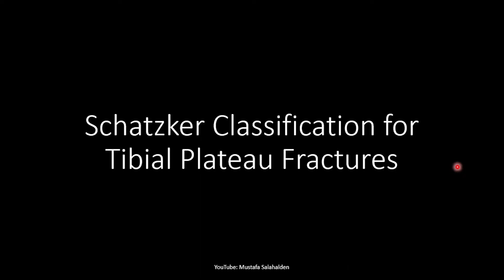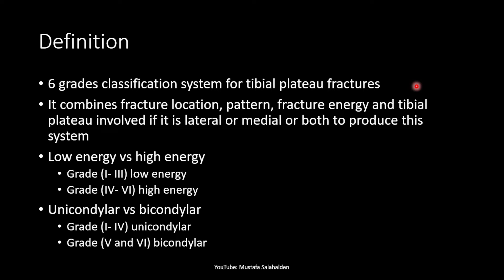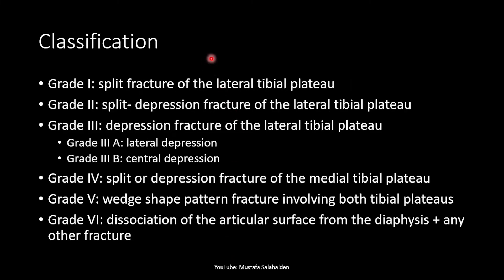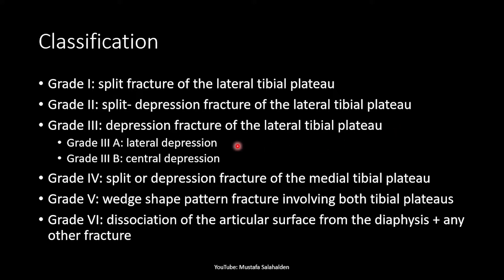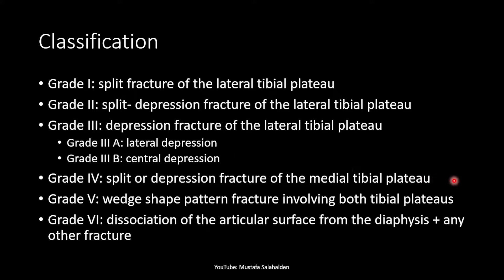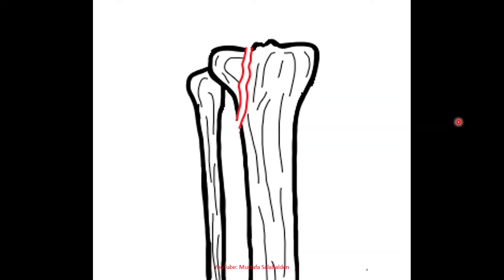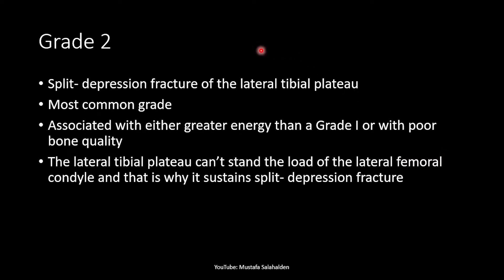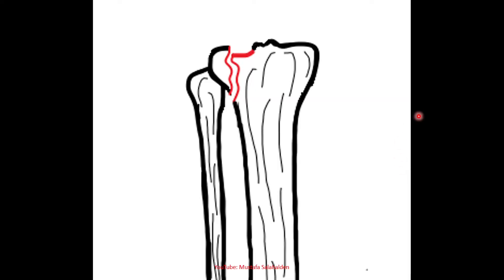Schatzker Classification of Tibial Plateau Fractures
In this video I talk about Schatzker classification of tibial plateau fractures..
It's a 6 grades system to classify tibial plateau fractures and it combines fracture location, pattern, fracture energy and tibial plateau involved if it is lateral or medial or both to produce this system...
Grade I: split fracture of the lateral tibial plateau
Grade II: split- depression fracture of the lateral tibial plateau
Grade III: depression fracture of the lateral tibial plateau
Grade III A: lateral depression
Grade III B: central depression
Grade IV: split or depression fracture of the medial tibial plateau
Grade V: wedge shape pattern fracture involving both tibial plateaus
Grade VI: dissociation of the articular surface from the diaphysis + any other fracture

*** Images in the thumbnail are all licensed under creative commons licensing, the two pictures on the left of the thumbnail credited: DataBase Center for Life Science (DBCLS), CC BY 4.0 via Wikimedia Commons

Timestamps
0:00 Introduction
0:40 Definition
1:48 Classification
3:26 Grade 1
4:32 Grade 2
5:33 Grade 3
6:58 Grade 4
8:30 Grade 5
9:44 Grade 6